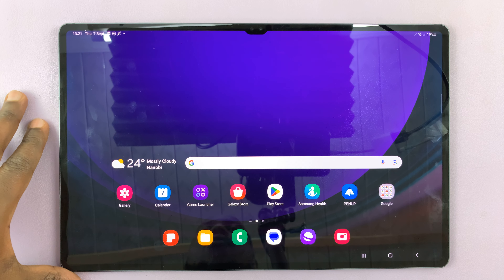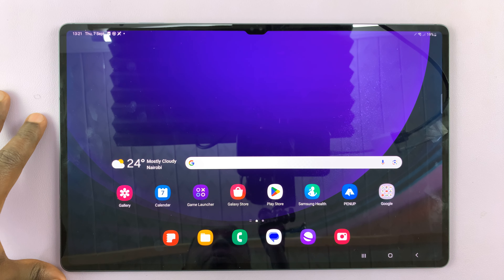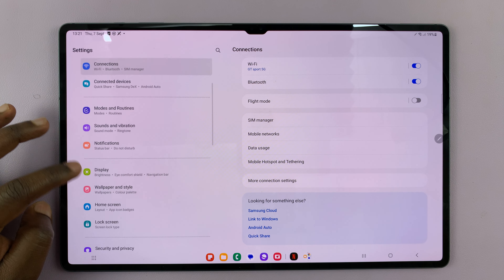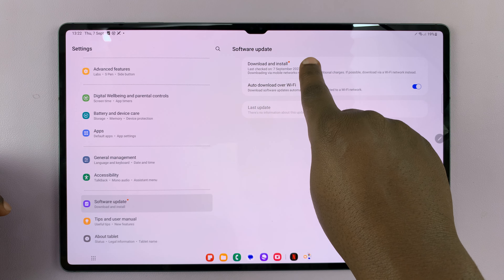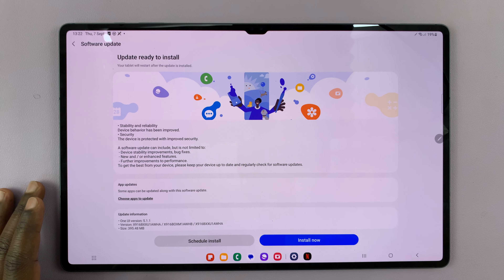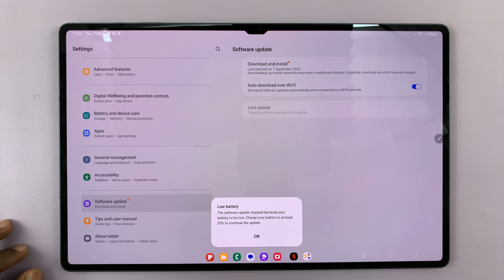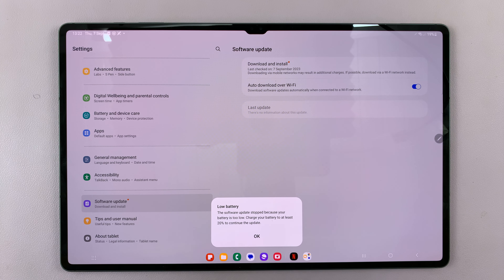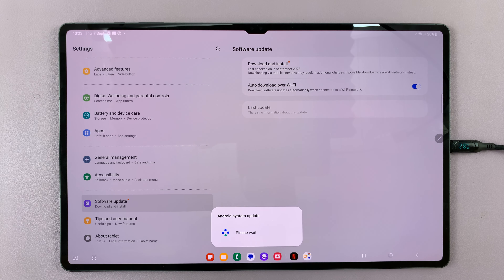How To Manually Update Samsung Galaxy Tab S9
Learn How To Manually Update Samsung Galaxy Tab S9 S9+ S9 Ultra. In this step-by-step guide, we'll show you how to manually update your Samsung Galaxy Tab S9 to the latest software version. Keeping your tablet up-to-date ensures that you have access to the latest features, improvements, and security patches.

Follow along as we walk you through the process of checking for updates and installing them manually on your Galaxy Tab S9. Whether you're a tech-savvy user or a beginner, our easy-to-follow instructions will help you keep your device running smoothly.

1. First ensure that you have a stable internet connection. Then open the Settings app

2. Go to Software Update on the left panel.

3. Tap on Download and Install

4. Next, you should see a page that provides you with the information for the update.

5. You can choose between two options, Schedule Install or Install Now

6. Also make sure that your device is connected to a power source so that it does not stop updates due to low battery.

Cell Phone Tripod Adapter